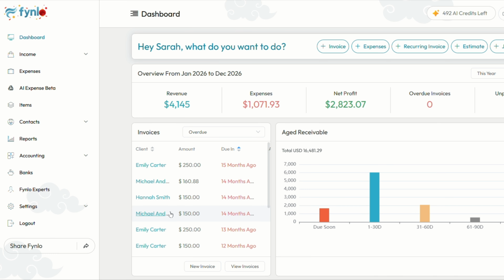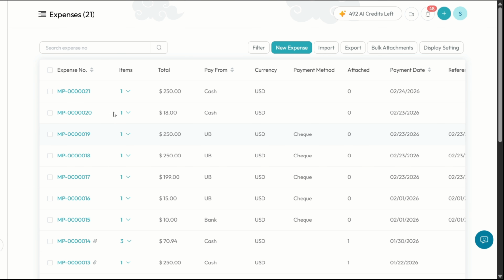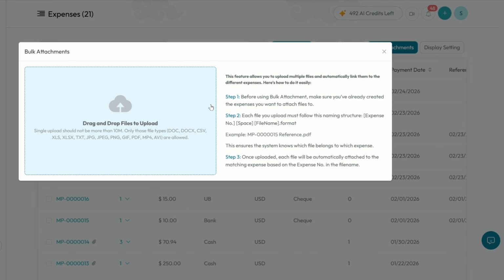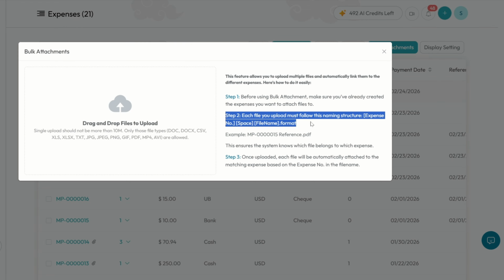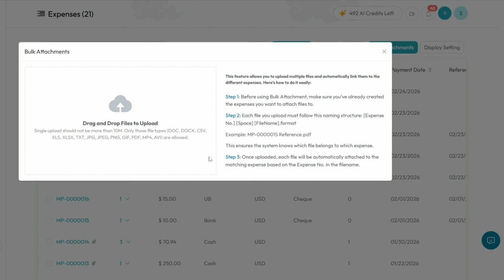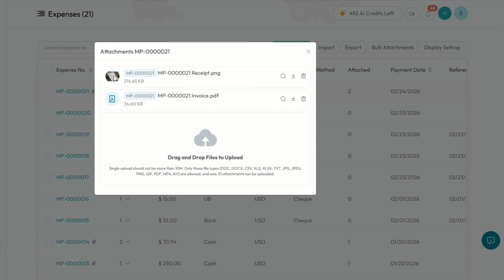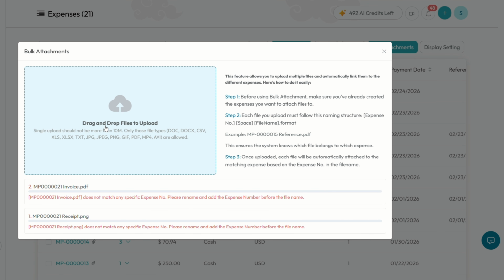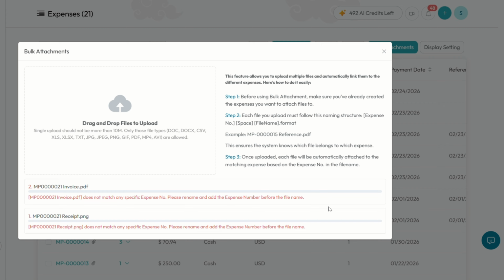How to Bulk Attach Receipts to Expenses in Fynlo (Auto-Match by Filename)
Attaching receipts one by one takes time. With Fynlo’s Bulk Attachments feature, you can upload multiple expense documents at once, and the system will automatically match them based on the filename.

In this step-by-step tutorial, you’ll learn how to prepare your files correctly and attach them in seconds.

✅ In this video, you’ll learn:
- How to access Bulk Attachments in the Expenses module
- The correct filename format for automatic matching
- How to upload multiple documents using drag and drop
- What to do if you see a “no matching data” error

Save time, stay organized, and manage your expense documents the smart way.